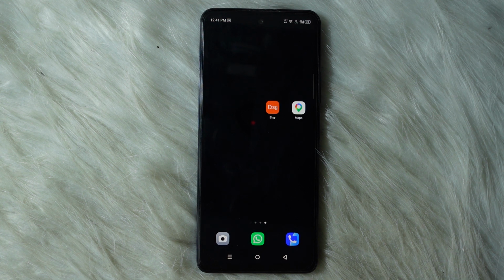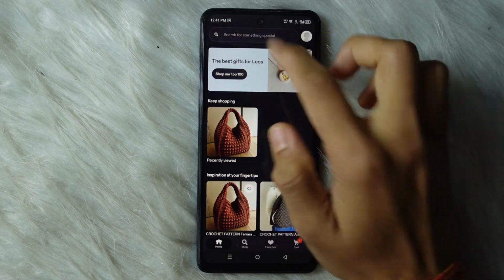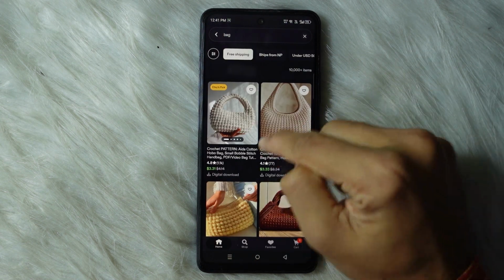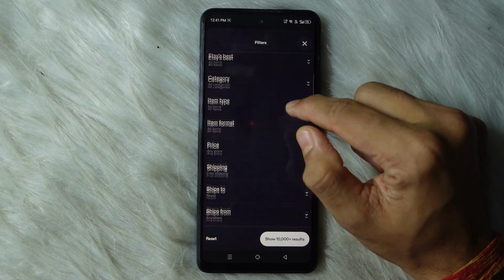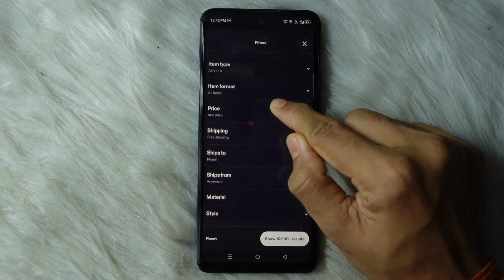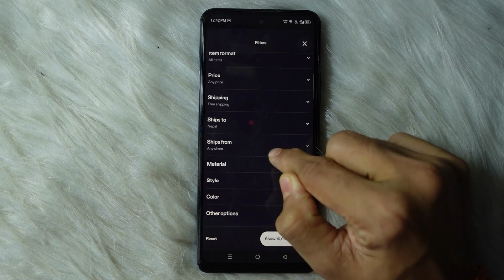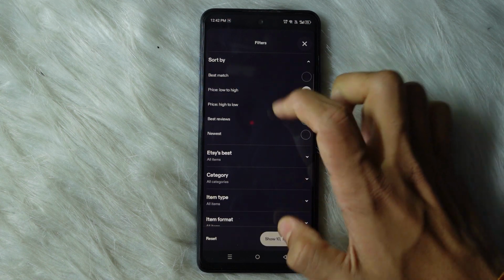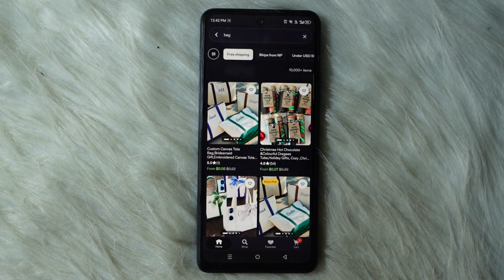How to Use Etsy Search Filters Effectively (Complete Shopping Guide)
Want to find products faster and get better results on Etsy? In this step-by-step tutorial, you'll learn how to use Etsy Search Filters effectively and improve your shopping experience. This guide will help you narrow down products, find exactly what you're looking for, and discover the best items on Etsy.

In this video, we'll show you how to search on Etsy, use category filters, sort products by price and relevance, filter by location, apply customization options, check delivery options, and refine your search results. Whether you're using Etsy on Android, iPhone, or a web browser, these steps will help you find products more easily.

You'll also discover useful Etsy shopping tips, including finding hidden products, comparing prices, discovering handmade items, saving searches, using keywords, and getting better search results. Understanding Etsy search filters can help you shop smarter and save time when browsing thousands of products.

By the end of this video, you'll know exactly how to use Etsy Search Filters effectively and find the products you need faster.